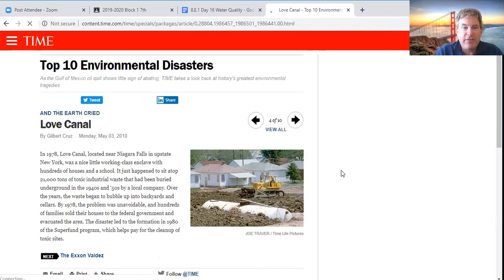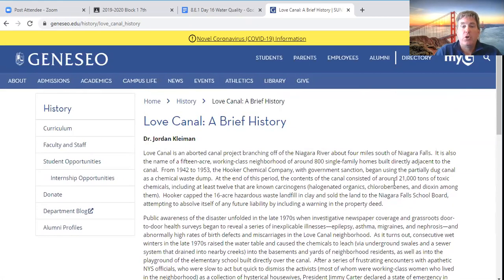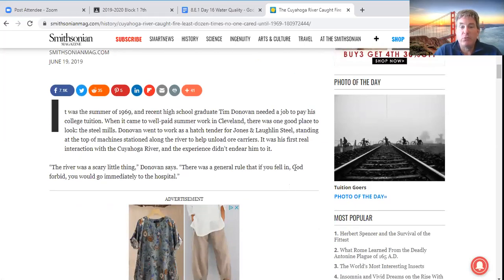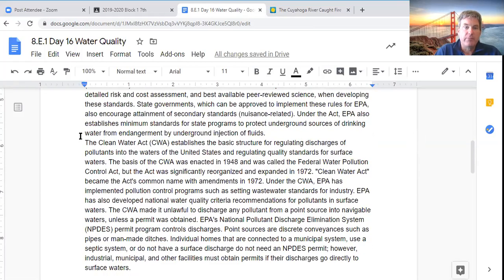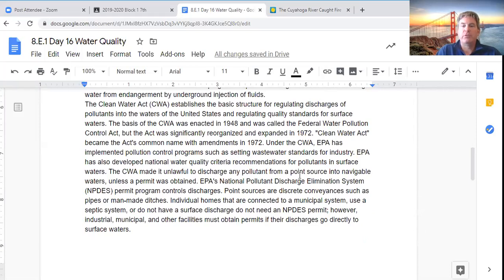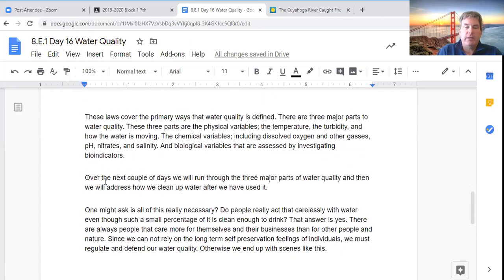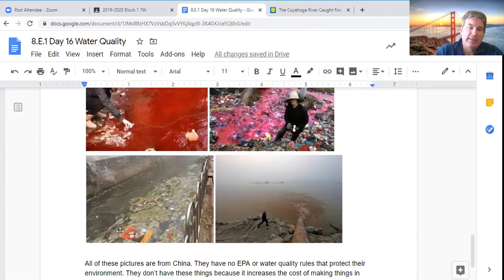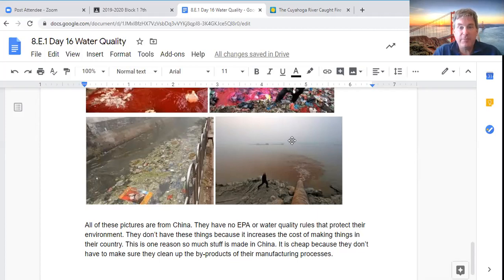8.E.1 Hydrosphere clean water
NC science 8.E.1.3 Hydrosphere clean water